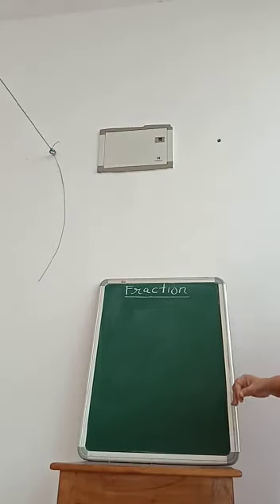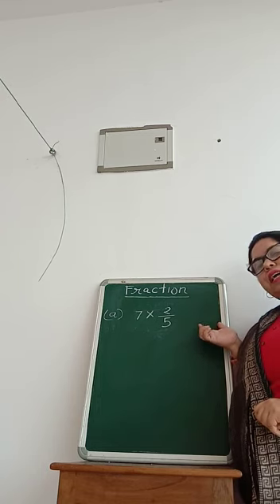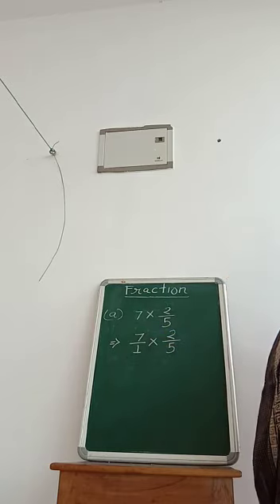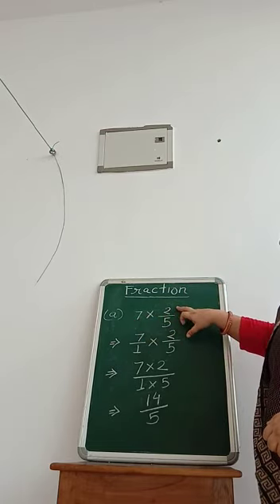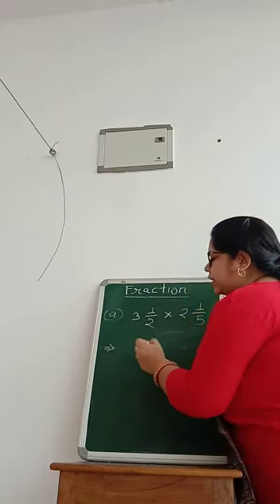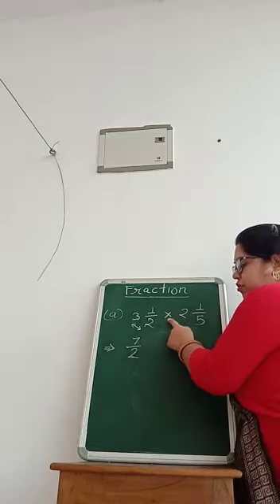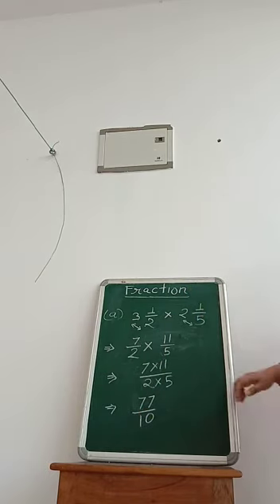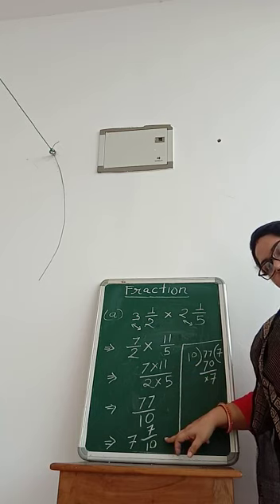Sanskar the Smart School Jagdalpur Maths for class 7th